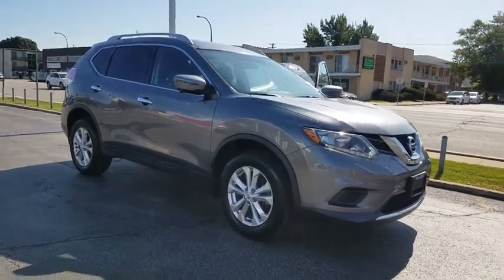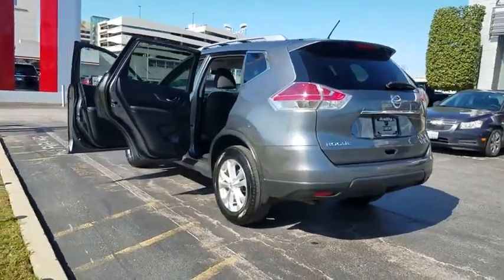2016 Nissan Rogue Oak Lawn, Countryside, Chicago, Orland Park, Alsip, IL P5768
Gun Metallic Used 2016 Nissan Rogue available in Oak Lawn, Illinois at Kelly Nissan Oak Lawn. Servicing the Countryside, Chicago, Orland Park, Alsip, IL area.

4300 W. 95th Street

Kelly Nissan has one of Chicagos largest New and Used car inventory. We serve all of Northern Illinois & Northwest Indianas used car & new car needs. View our inventory